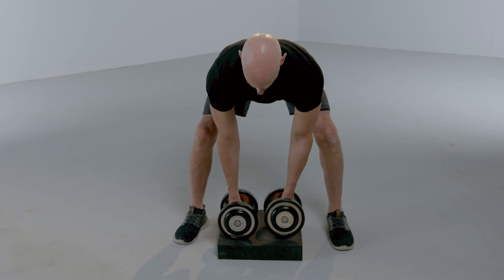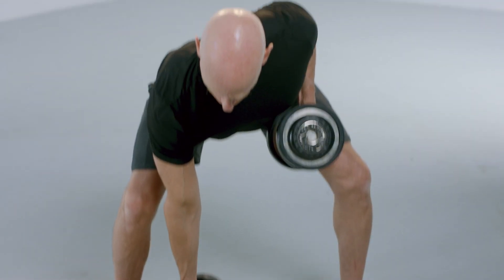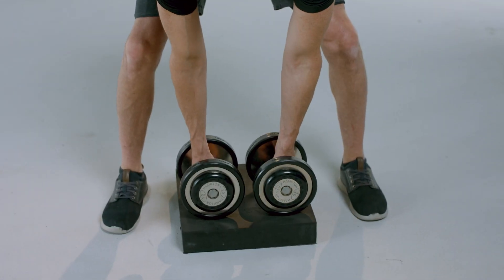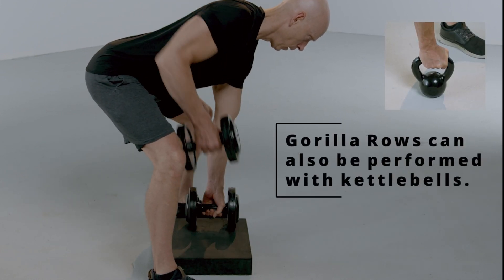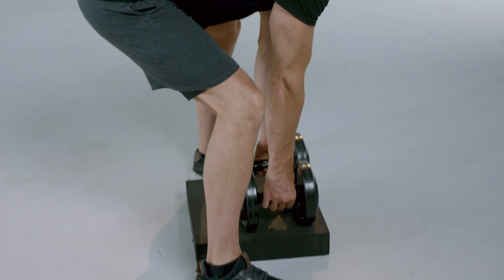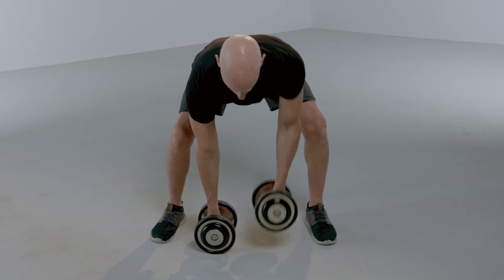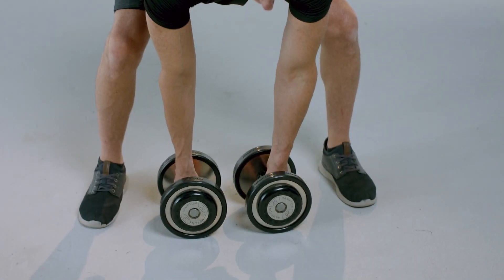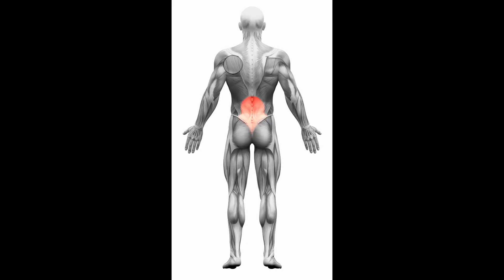Gorilla Rows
Begin with the feet just wider than shoulder width apart and the arms inside of the legs. With the torso perpendicular to the ground, abdominals engaged and back flat begin by squeezing one shoulder blade together and then let the arm follow. Lower to the starting position and repeat on the other side.

Important Considerations
* Avoid this exercise if you have lower back issues (unless recommenced by physical therapist and/or exercise specialist)
* Keep the abs engaged and back flat
* Do not let the lower back round
* While everyone should have at least a slight bend in the knees - the amount of knee bend will be determined by flexibility in the hamstrings.

Exercise Variations
* Perform with one arm only
* Use riser if difficulty getting the dumbbells to the ground
* Can be used with kettlebells